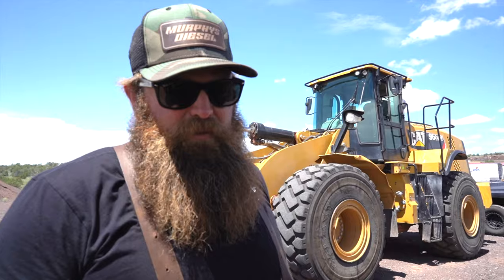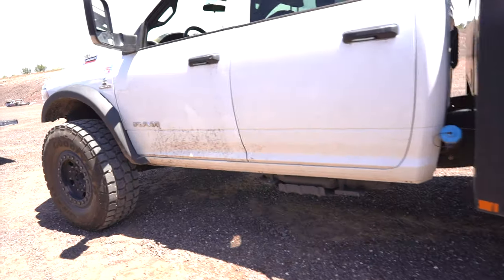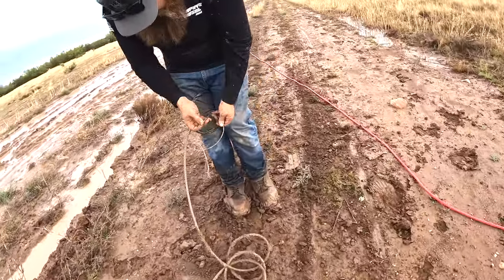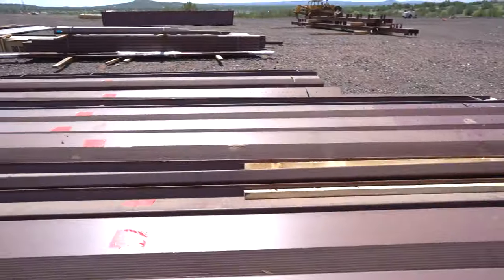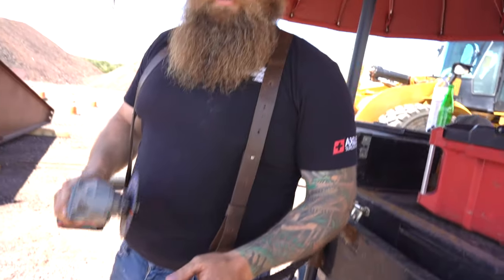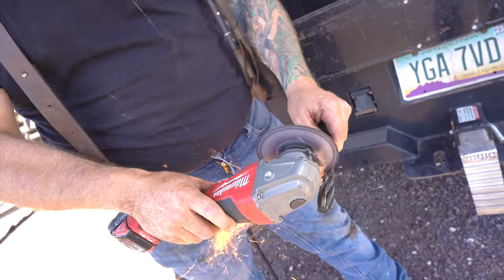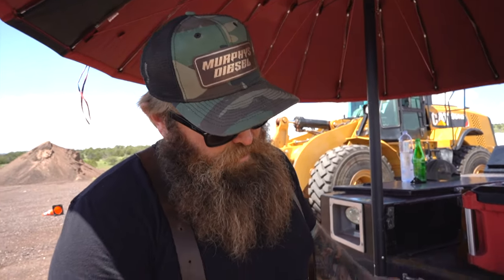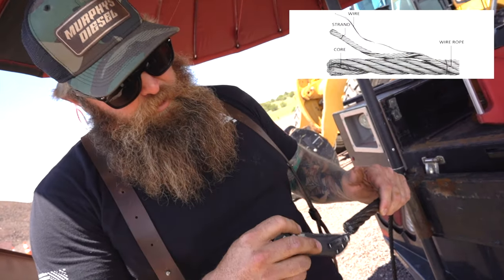Broken Winch Cable Fix - Molly Hogan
Don't get stuck with a broken winch cable! Rick teaches how to fix some broken wire rope!